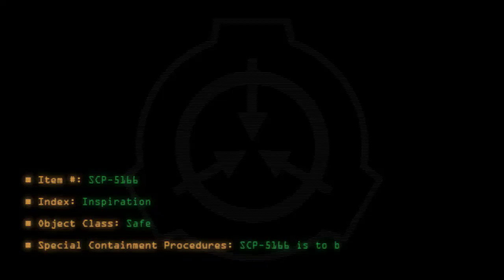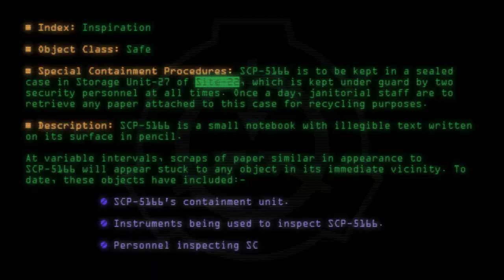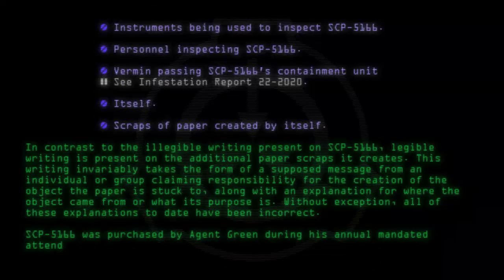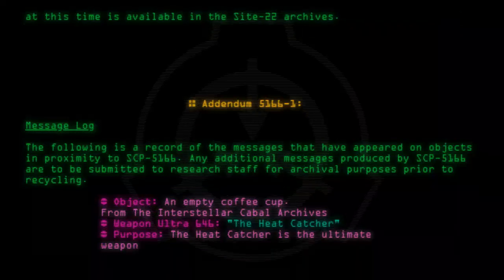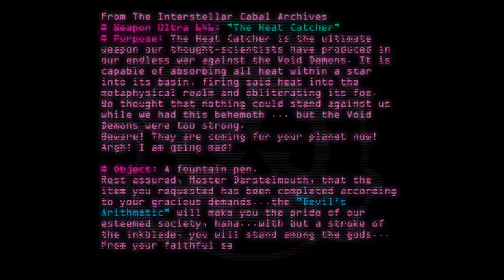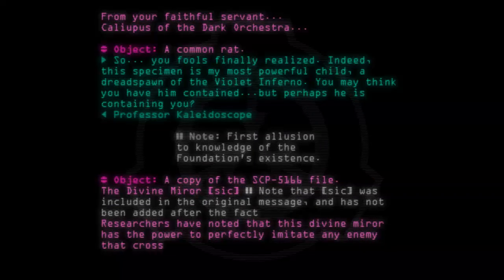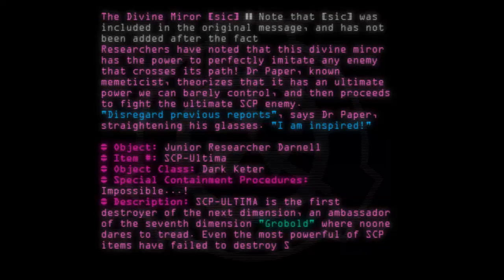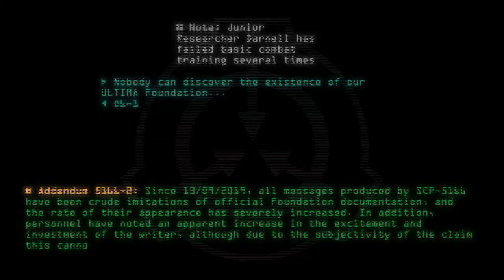SCP-5166 - Inspiration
Code: SCP-5166
Title: Inspiration
Rating: +68
Wordcount: 995
Last Edit: 08 Mar 2020 01:17
Revision: 3